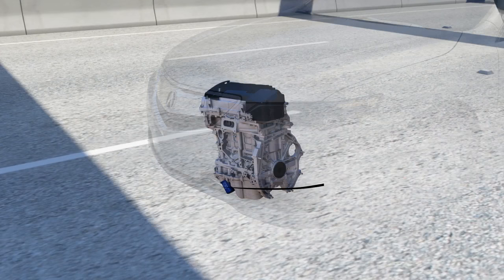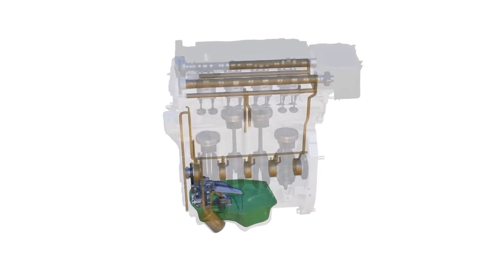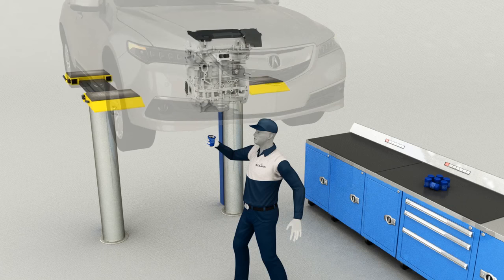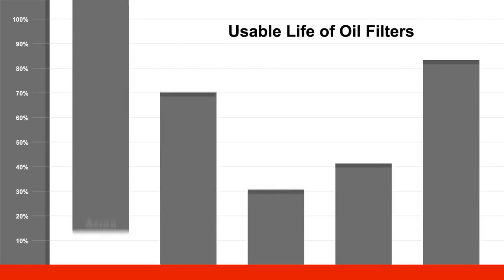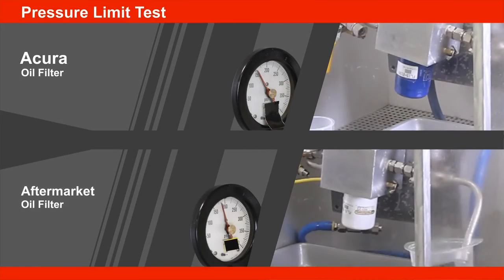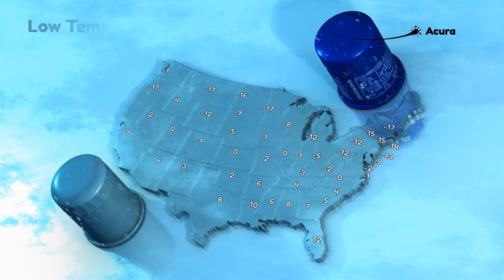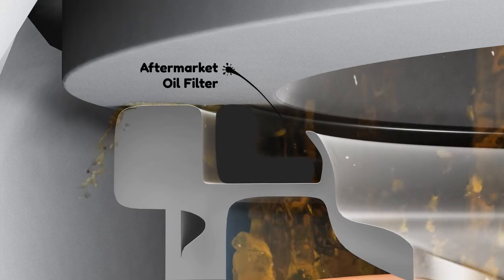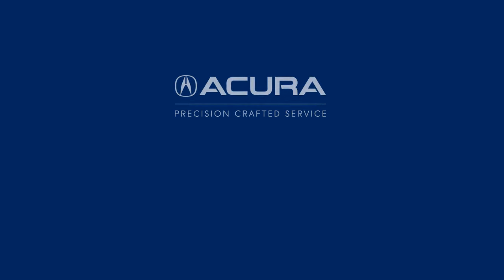Acura - Genuine Parts Oil Filter